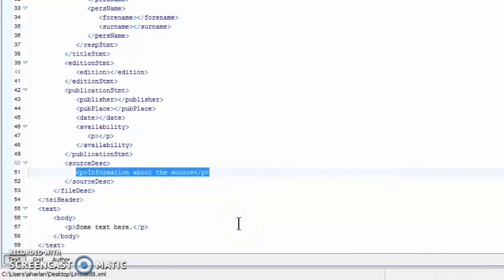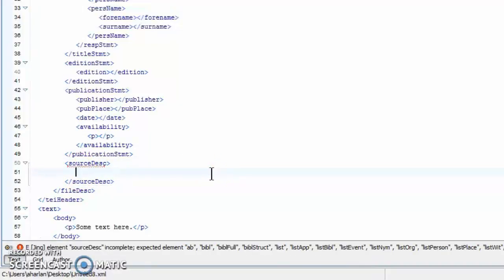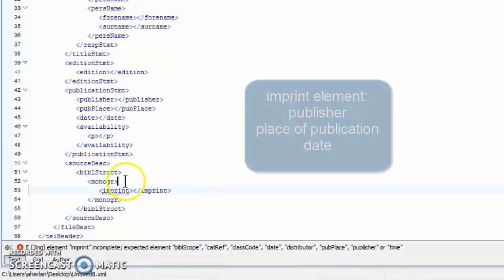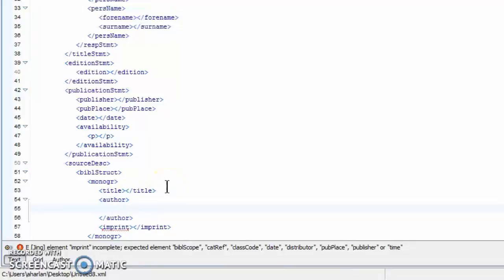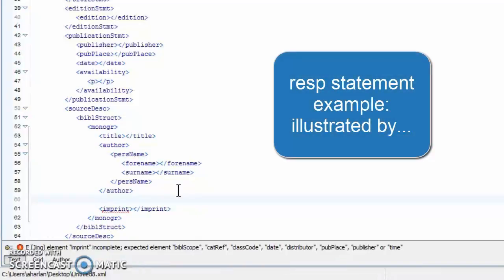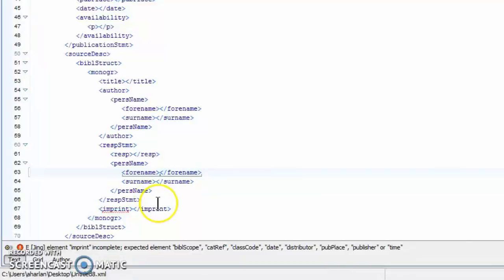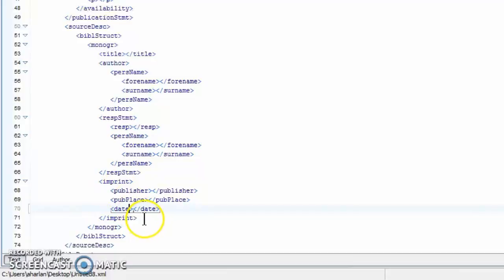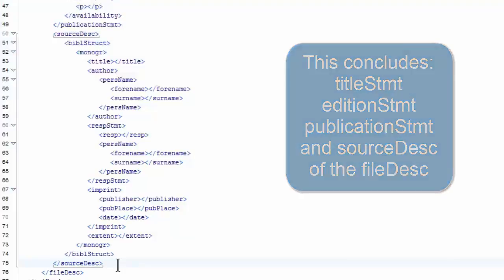TEI Headers: sourceDesc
Part of a series of videos which demonstrate how to encode a TEI document using an oXygen XML editor.